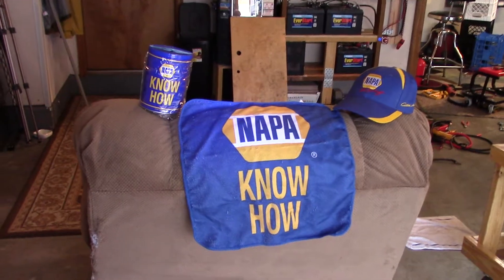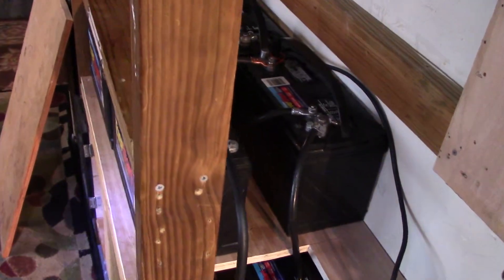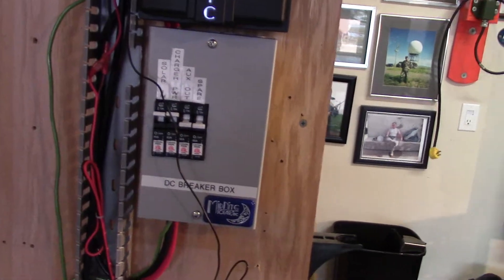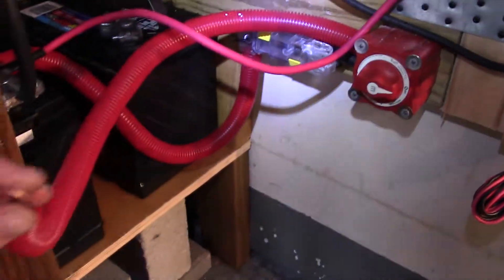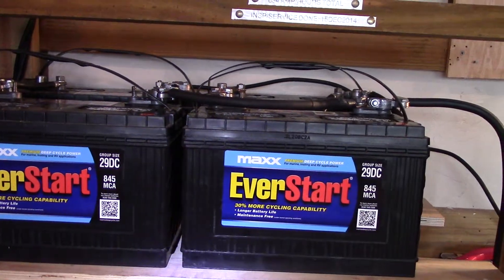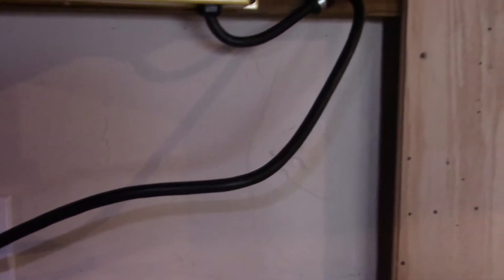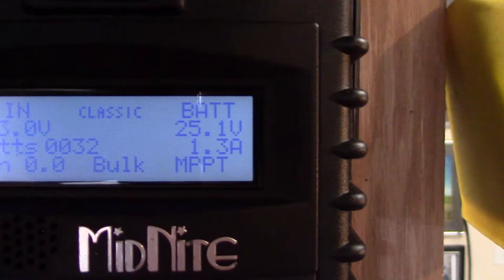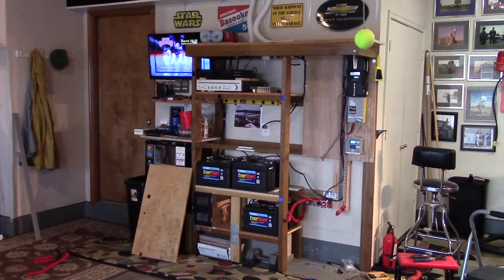Rewiring solar power battery back from 12v to 24v (Upgrading inverter to Outback Power)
What a job...but, well worth it. Everything worked out great. The Wal Mart battery inspection showed no sulfation on the cells. And, all the batteries read the same voltage (after resting for 1 hour). Awesome. Pretty happy with today's work